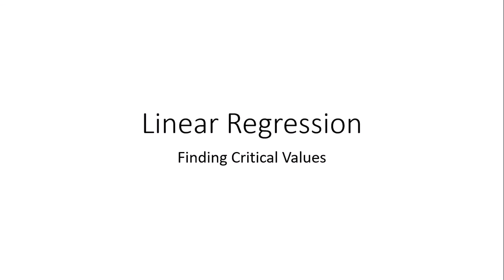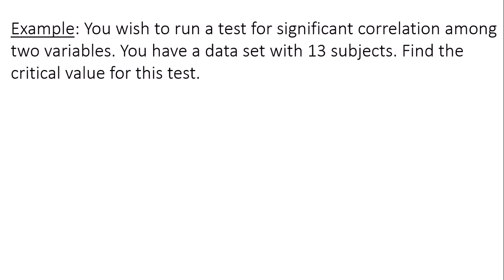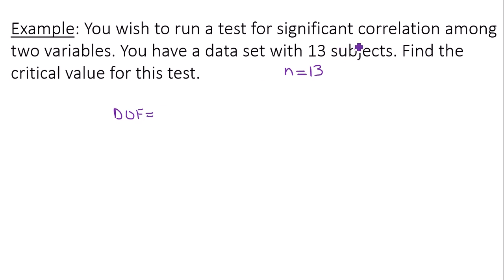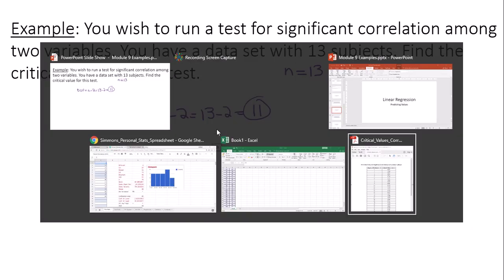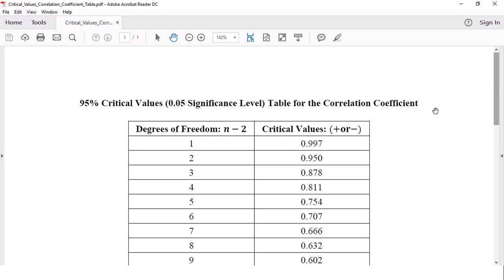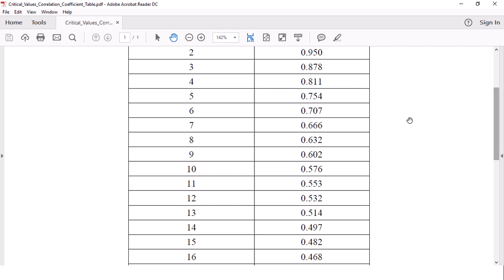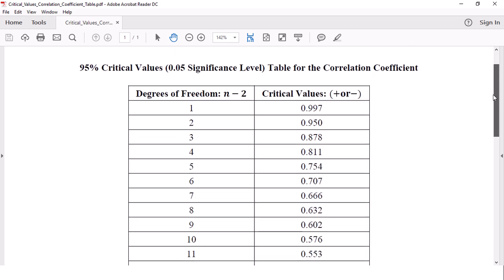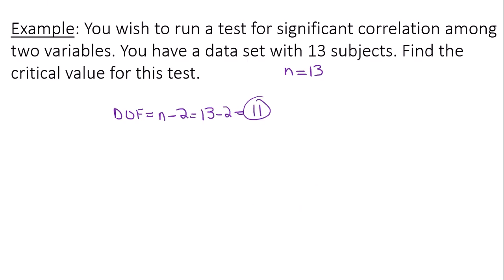Linear Correlation - Finding Critical Values